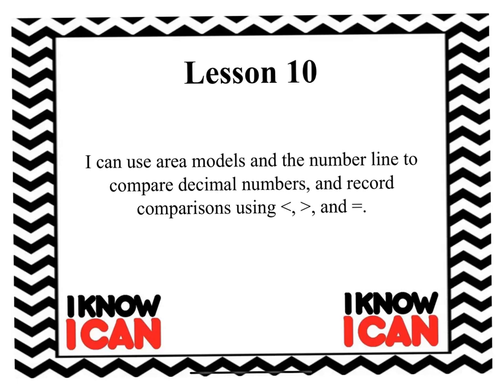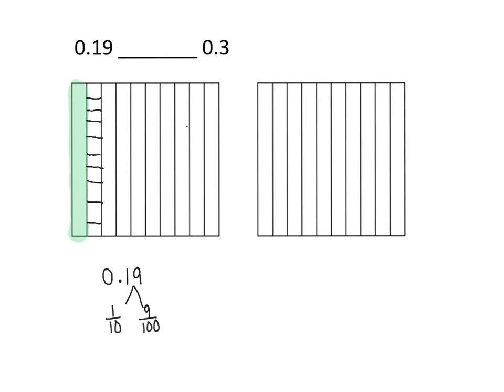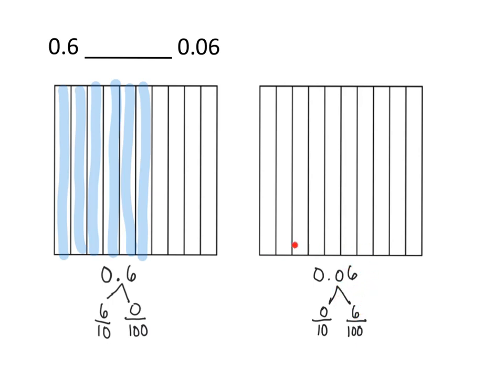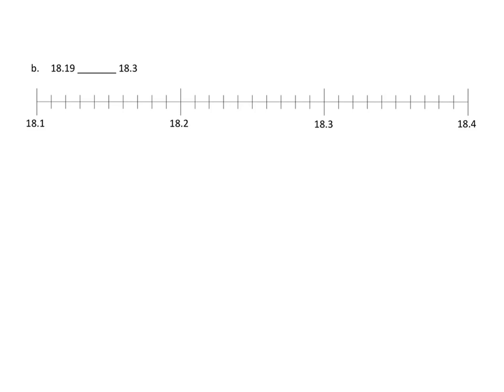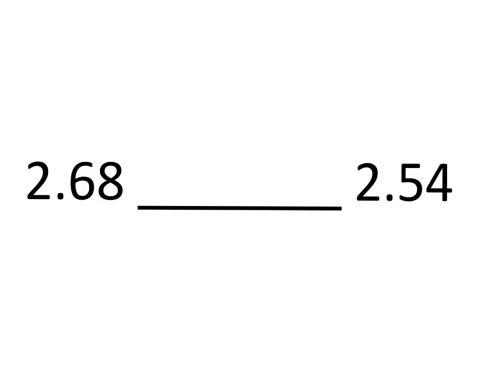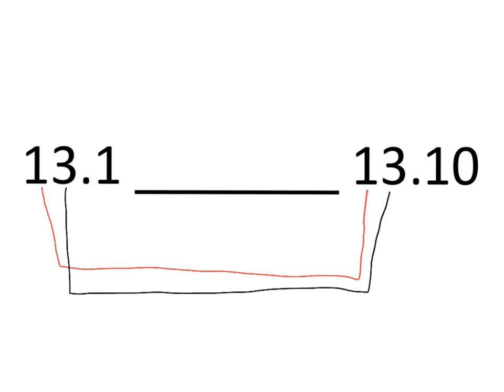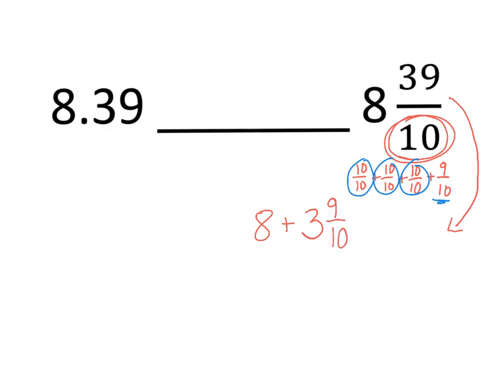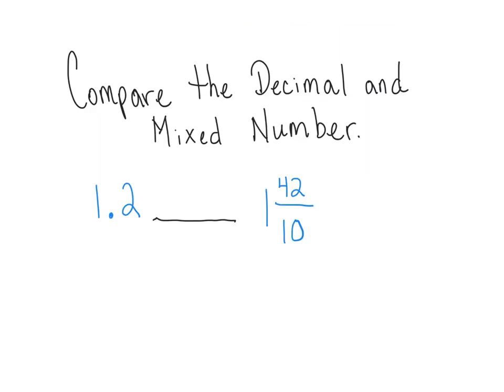Module 6 Lesson 10